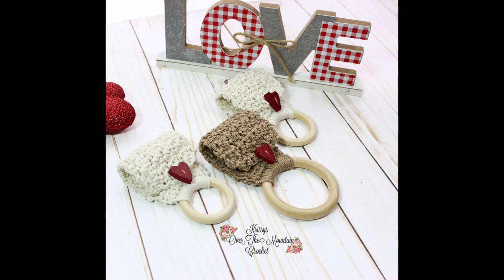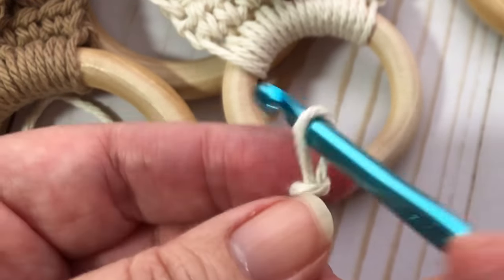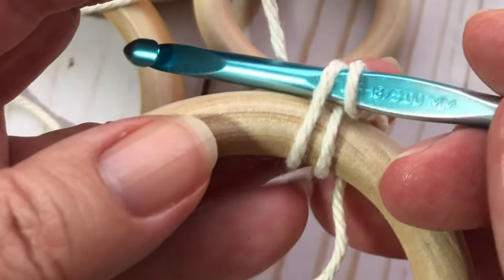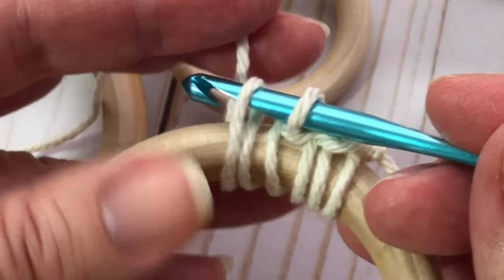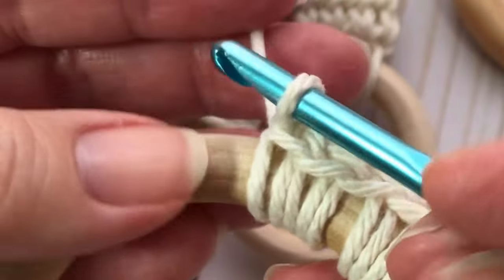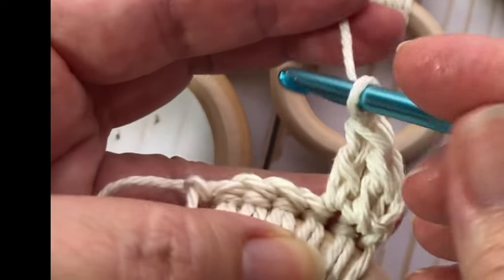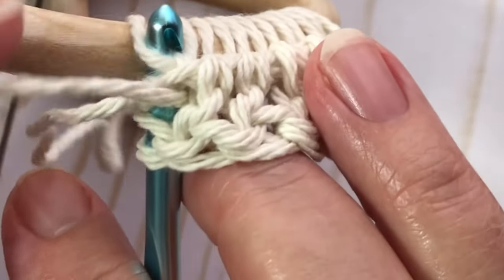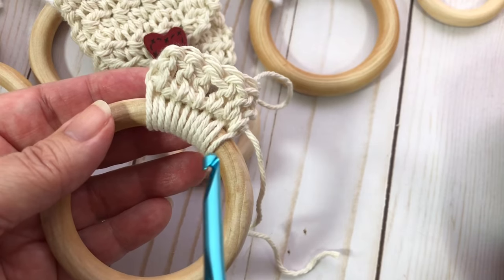How To Crochet Around A Wooden Ring To Make A Towel Ring, Teether or Wall Hanging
Let me show you how to crochet around either a 3" or 2" wooden ring.

It is the perfect base to make a towel ring, baby teether or wall hanging.

Imagine a beautiful tapestry that has wooden rings at the top, or crochet around a cleaned, sanded and varnished stick, attach the yarn and crochet your masterpiece.

Free Crochet Pattern: Simple Towel Ring.

Here is the link to purchase the floating heart towel ring topper.

I hope you enjoy using this tutorial, and that you are able to crochet the towel rings! They look so organic and fun in your kitchen or bath. They also make great gifts.

God Bless,
Kris